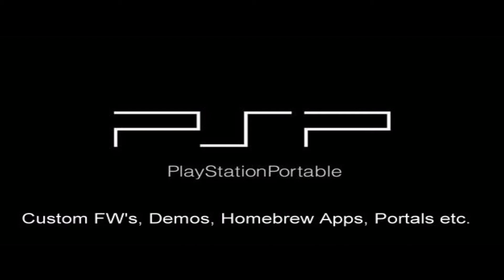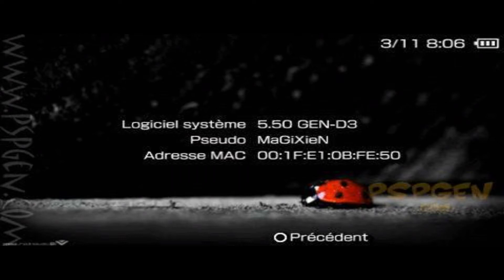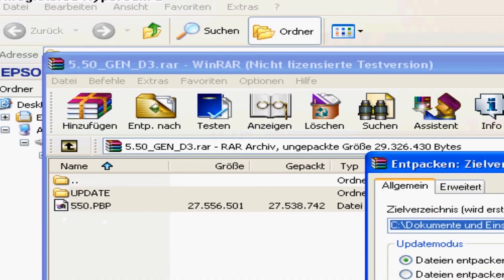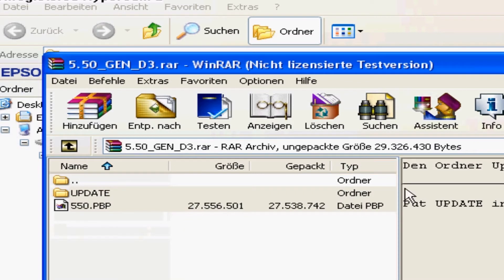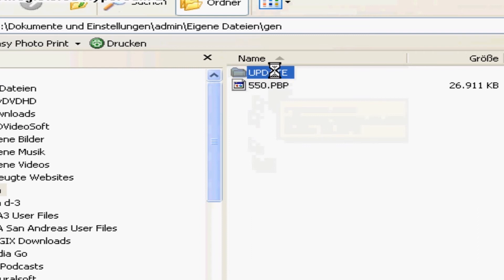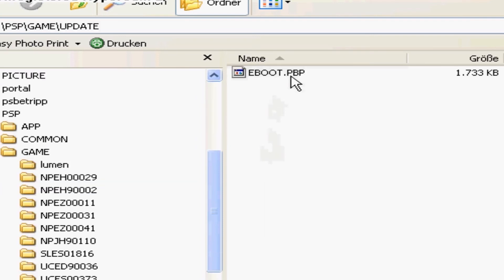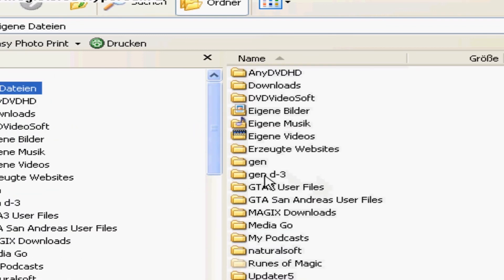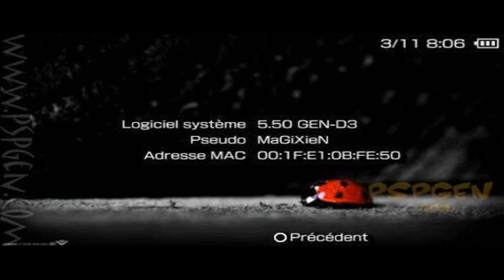How to put Custom Firmware 5.50gen d-3 on psp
psp stuff:
cfw's, demos and more...

Have Fun!